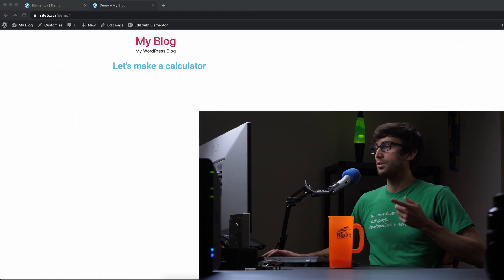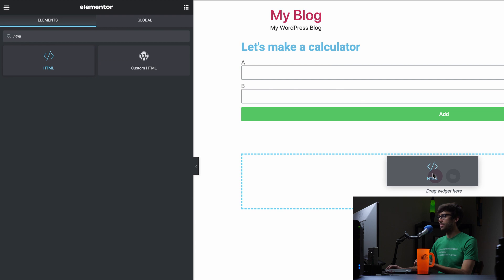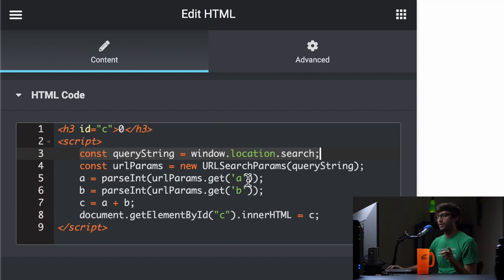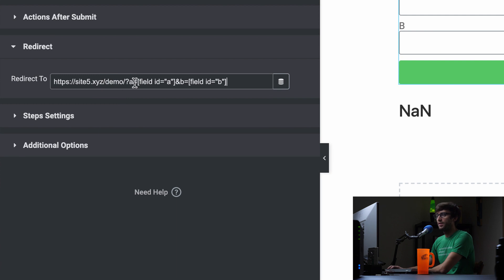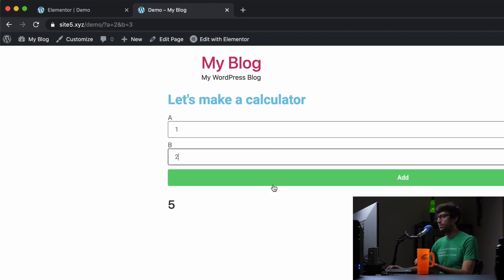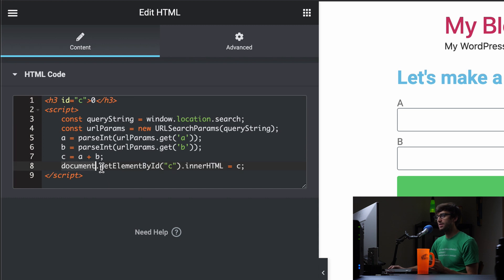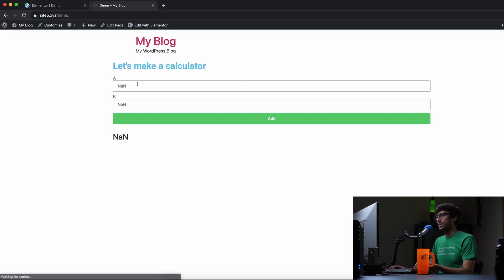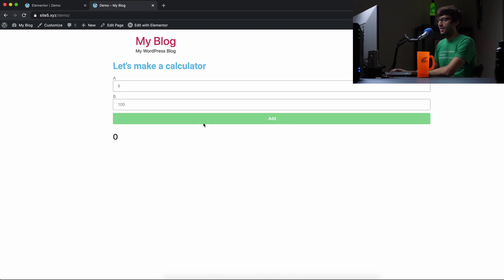How to Add Javascript in Elementor (beginner tutorial)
Learn how to add your own custom Javascript code to an Elementor page with the HTML widget as we build a simple addition calculator in this basic tutorial for beginners.